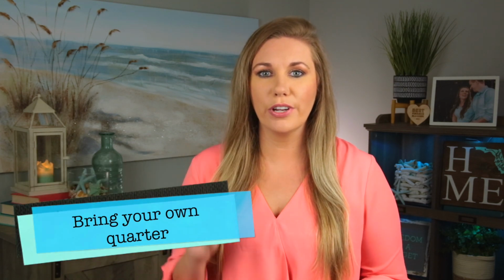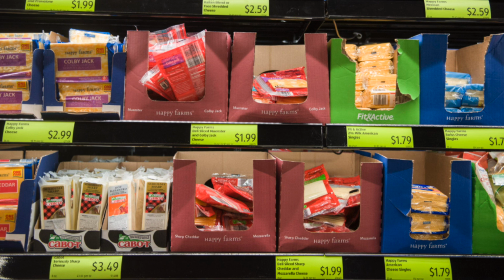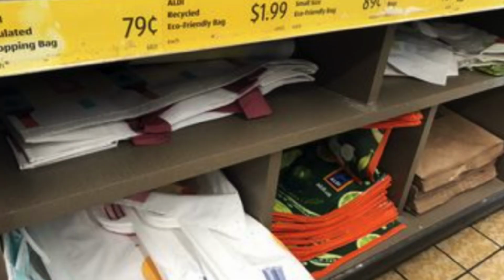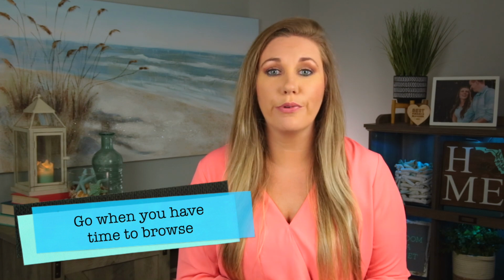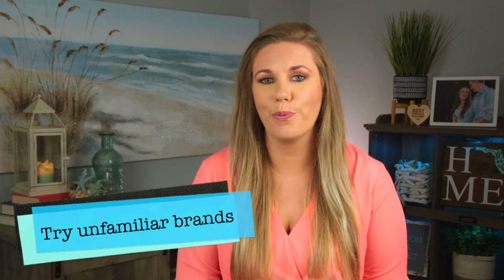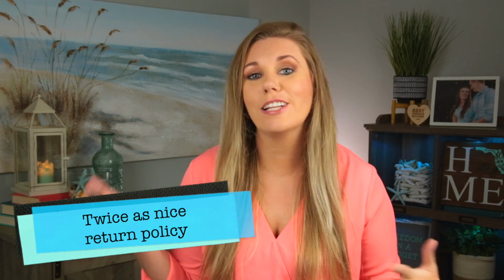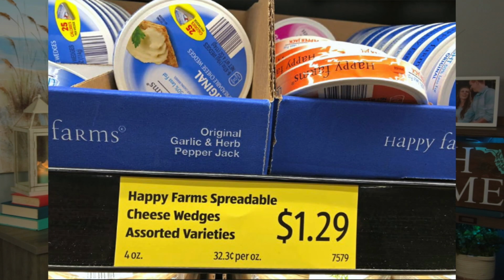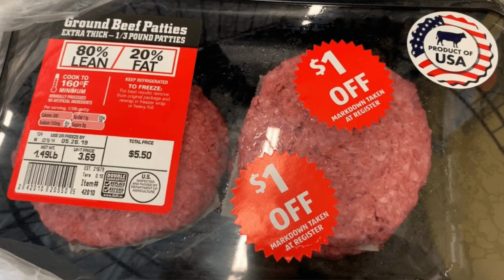How To Shop At ALDI | Tips For Saving Money On Groceries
🔸 Want to save money on groceries, learn how to stop busting your food budget, and finally nail down meal planning? Check out my’s NEW course ‘How To Save Money On Groceries’ TODAY!
Fetch Rewards is one of the only rewards apps that accepts ALDI receipts!
🔸Blog post: 11 Things You Should Know Before Shopping at Aldi for the First Time
🔸Insulated bag
🔸Ikea bags for dry goods

▸▸▸ Enroll in my How To Save Money On Groceries Course: Save $15 by using code YOUTUBE

Why YOU Should Be Shopping At ALDI | Tips For Saving Money On Groceries
How to Shop at ALDI | Tips, and Tricks for SAVING MONEY! Are you looking to save money on your grocery budget by shopping at Aldi, but have no idea where to start? This video is a quick introduction to Aldi, and what you need to know to get started! I've been shopping almost exclusively at Aldi for 3 years now and have learned all of the Aldi shipping hacks, Aldi tips, and tricks for getting the best deal and saving money! My husband spends only $200 a month on groceries and one of the main reasons why we are able to do that is because of Aldi and their incredibly low prices. The first time you go into Aldi it can be a little confusing so I'm going to break it down for you on everything you need to know before going!

👫Term Life Insurance- Get a QUICK and EASY quote from Bestow
📱FETCH REWARDS: (USE CODE QHKBH to get 2,000 points) Turn any grocery receipt into savings
💸Credit Sesame: Your Credit Score Matters. Do you know yours? Get Your Free Score Now at Credit Sesame.
📈Blooom: FREE 401(k) or IRA analyzer, Let the experts take a peek at your retirement account. Get real advice on how it's doing and how it could be performing better
💸BillShark negotiates lower prices on your monthly bills to save you time, money and hassle
🎞Hulu: Discover and watch movies, shows, Hulu Originals, past seasons, current episodes, sports, live news, and more with Hulu. Stream TV shows your way.Try Hulu for one month FREE!